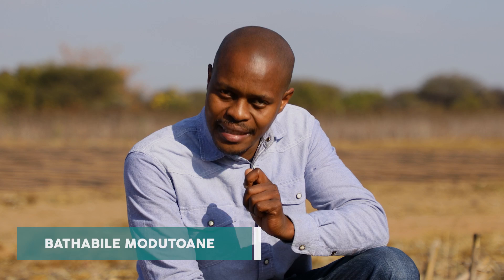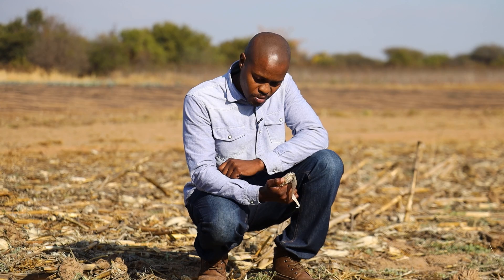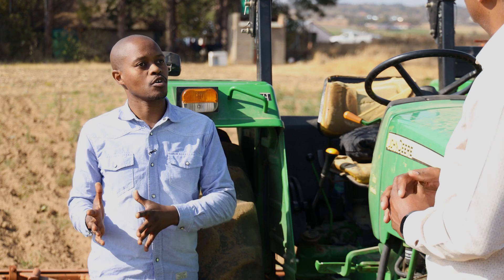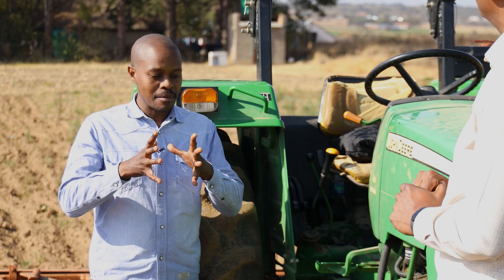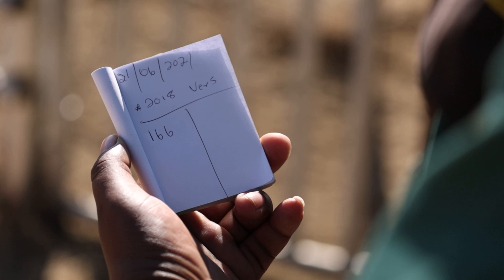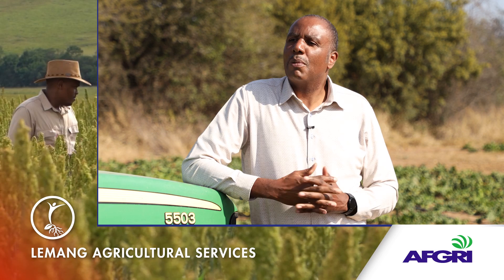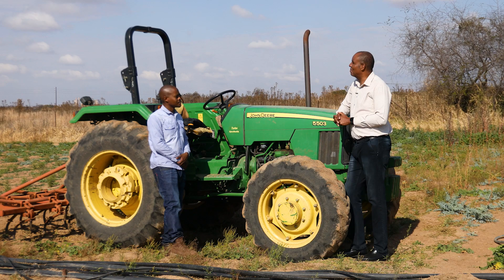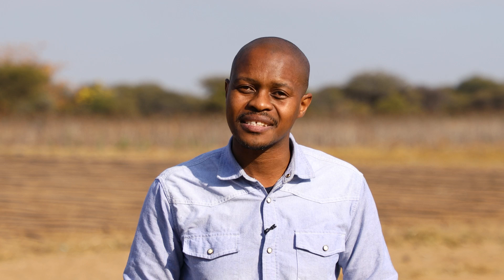Animal production course: What you need to know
What does the Animal Production course at Lemang Agricultural Services entail, how long is the course and what modules do they cover? Sylvester Lubambo, Lemang's Provincial Manager in Gauteng is at the Vastfontein Training Academy to tell us more.